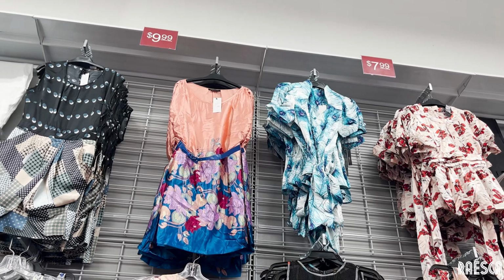Rainbows outfits ideas and lots lets shoes try-ons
HELLO, I FINDS SOME REALLY CUTE ITMES AT RAINBOWS & MARSHALLS.
 I also went to a beauty supply store, lots lets

uploading once or twice a wk.